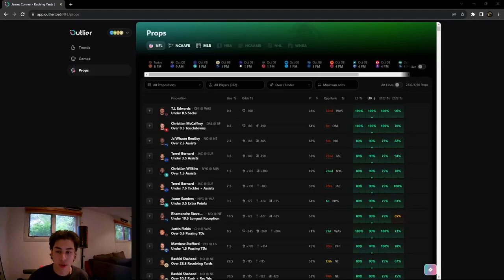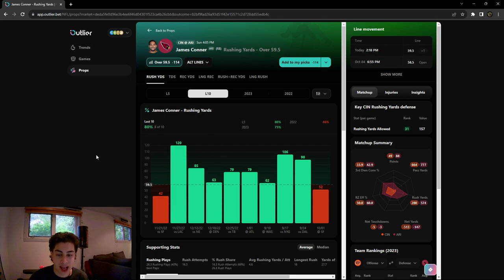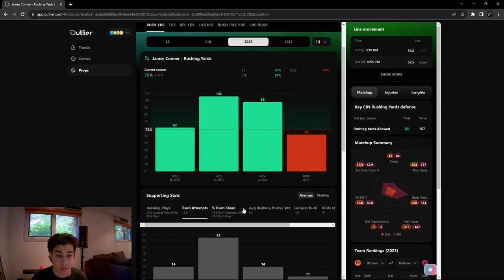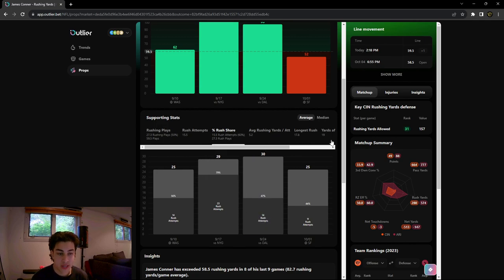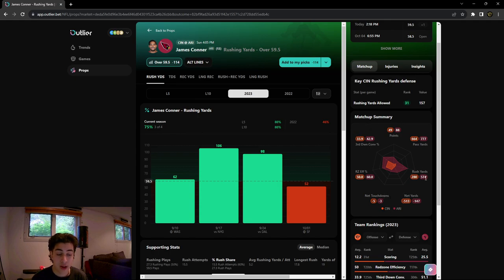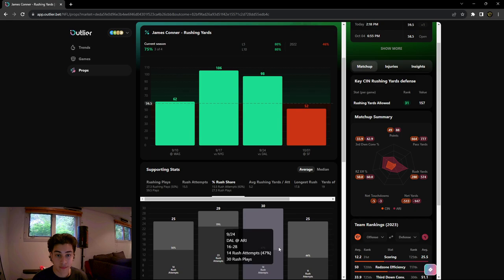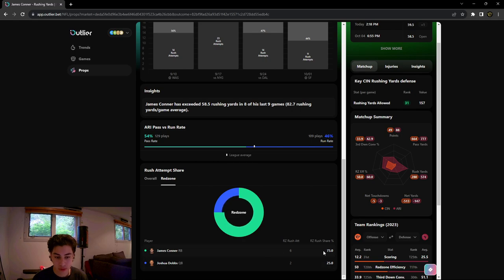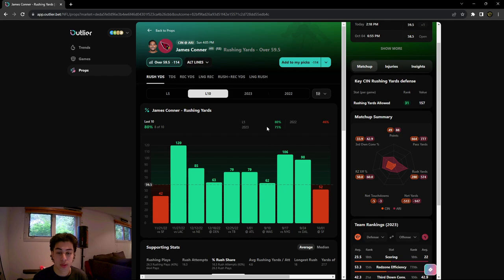How to Research Rushing Yards | NFL Player Prop Advanced Stats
Today, you'll learn how to analyze Rushing Yard Props using Outlier's Advanced NFL Player Prop Data.

How do Rushing Yards Props Work?
The rushing props are where the running backs get to shine. The categories for rushing props are basically the same as the passing props for the QBs, but there are typically fewer to choose from. You can bet the over/under on rushing yards and rushing touchdowns, longest rush, and also rushing + receiving yards combined.

Rushing props revolve around the performance of a running back. But they are heavily impacted by the other offensive and defensive players on the field. Here is where our advanced player prop tools come in

How do you analyze rushing yard props?
Factors such as a running back's historical performance, team strategy, strength of schedule, and player health should be considered when making NFL rushing props bets, whether for a single game or for the entire season.

Pay special attention to these rushing stats that affect rushing props:
- Offense's percentage of rush plays
- Player Rush Share (Redzone and Total)
- Yards after contact
- Avg Yards per Rush
- Longest Rush Yards
- Broken Tackles
- Defensive Rush Yards Allowed